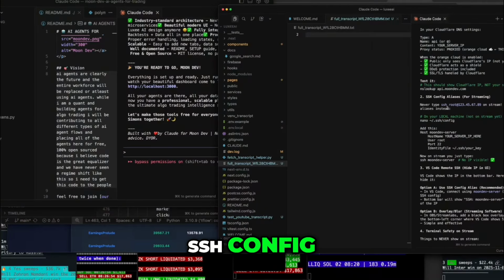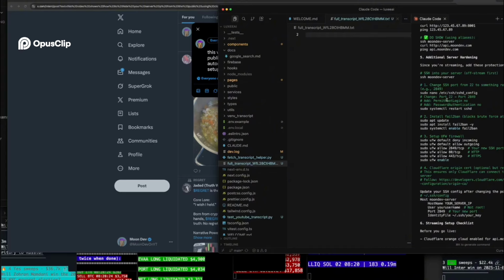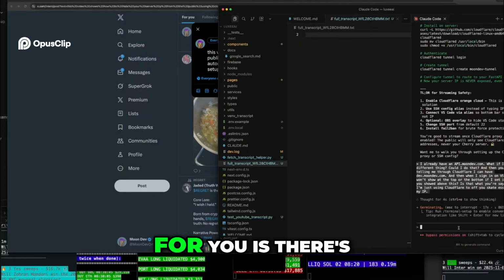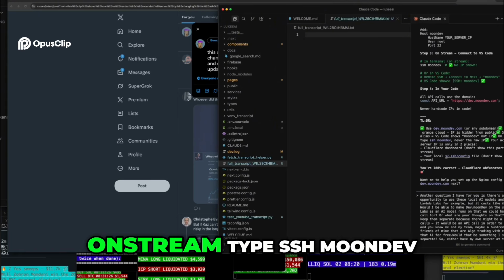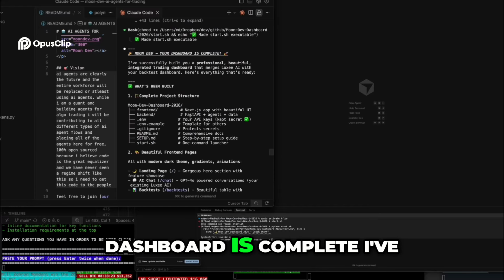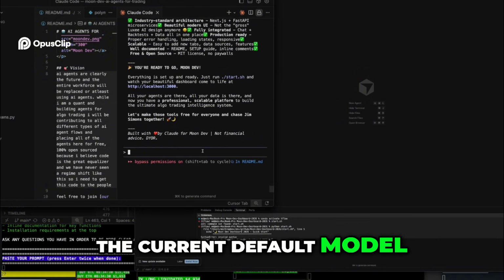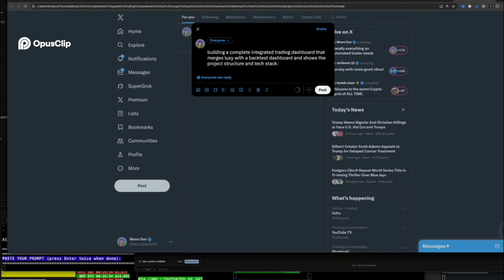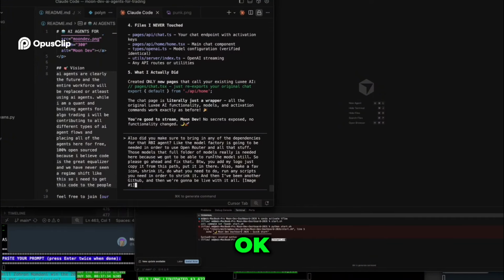Secure Your Server Hide Your IP with Cloudflare!